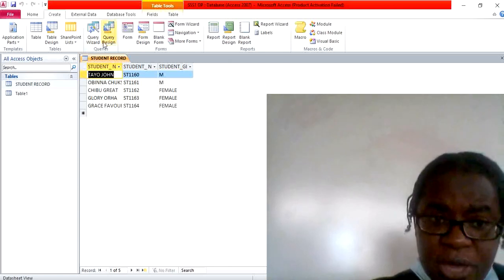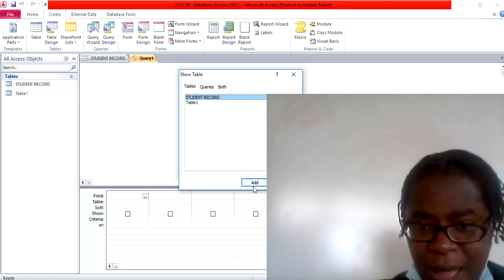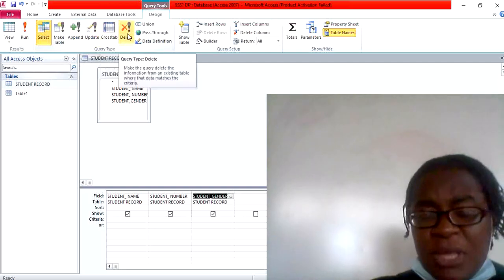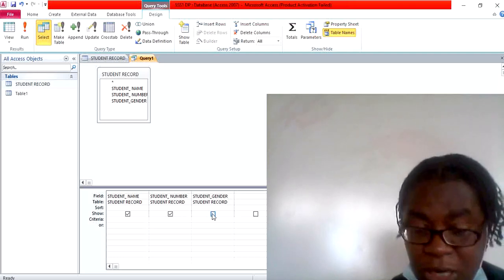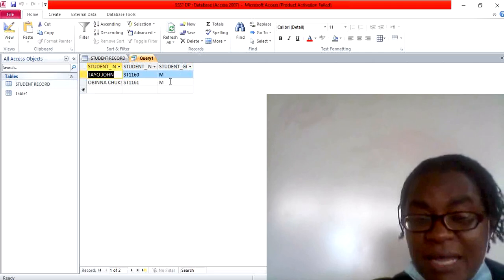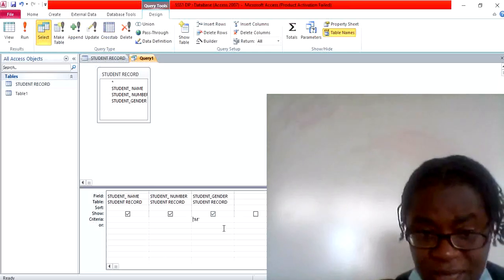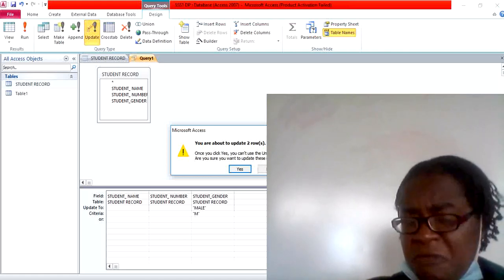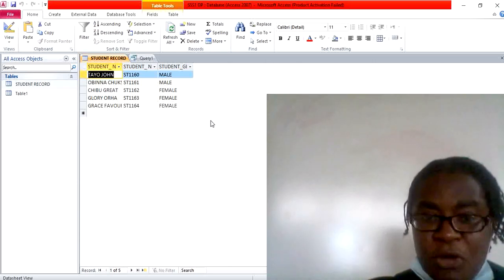S QUERY VIDEO